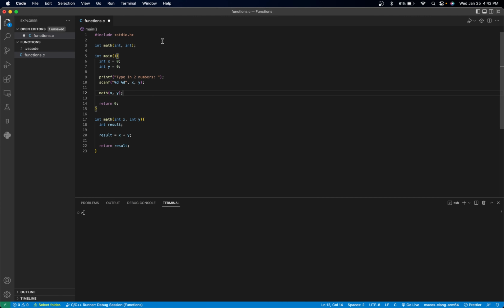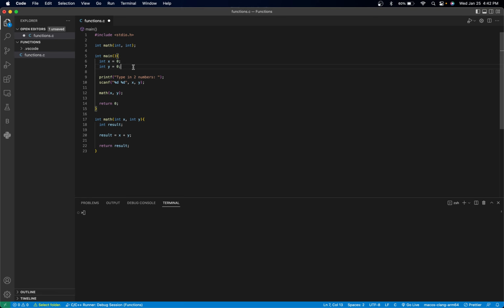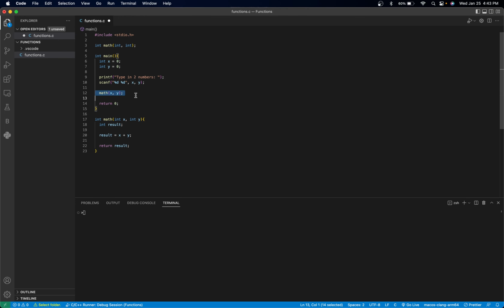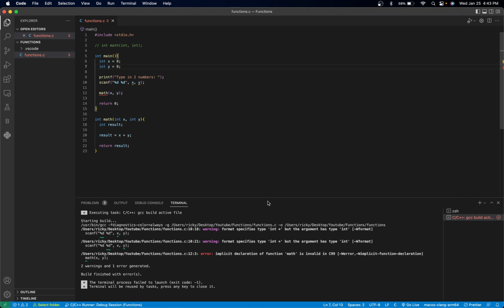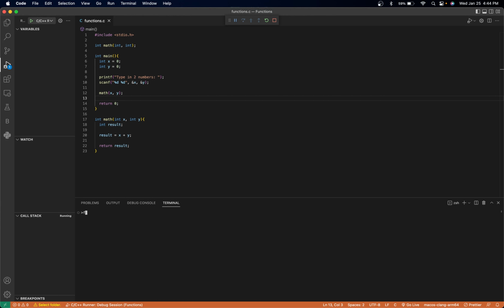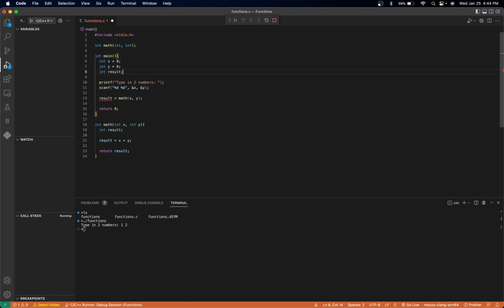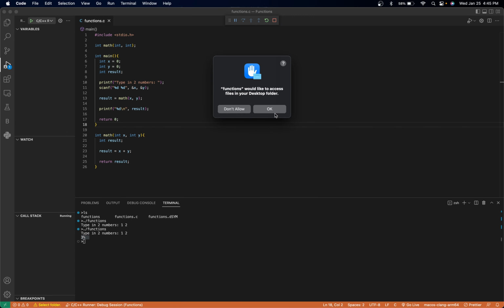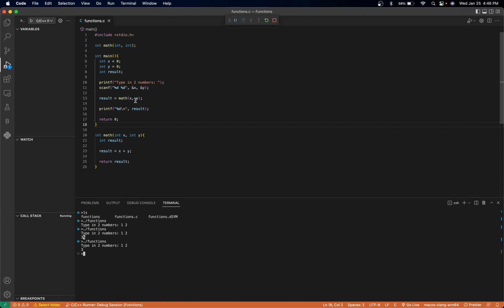How to declare, call and initialize functions in C!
In this video, we will be covering the basics of functions in the C programming language. We will go over how to create and call functions, as well as discuss the benefits of using functions in your code. We will also cover some best practices for writing functions, such as proper commenting and organization. Whether you are a beginner or an experienced programmer, this video will provide valuable information on how to use functions effectively in your C projects.